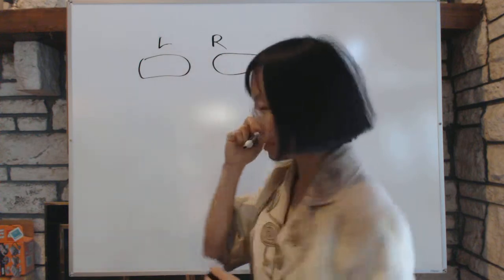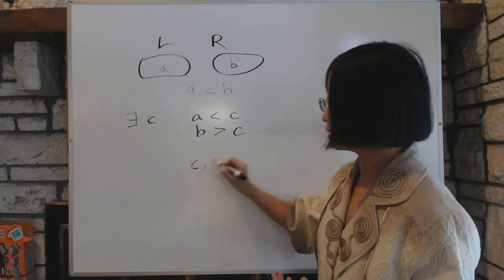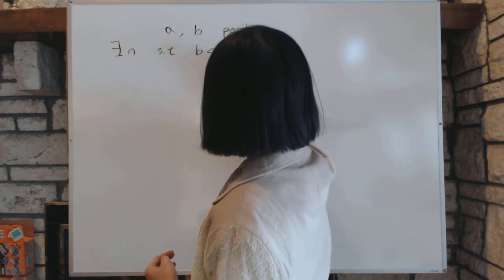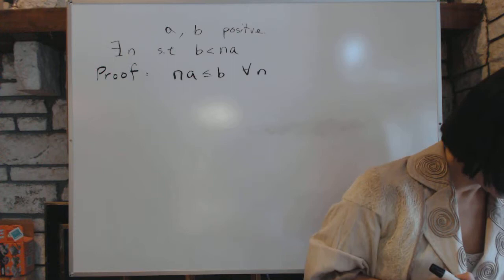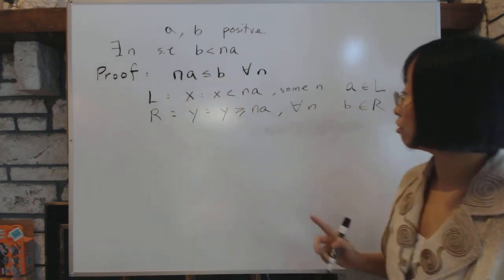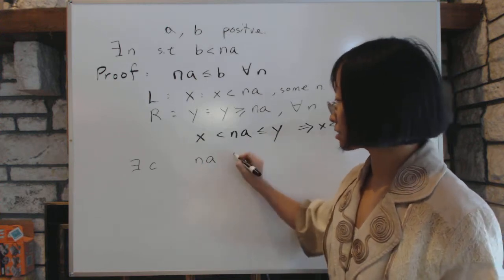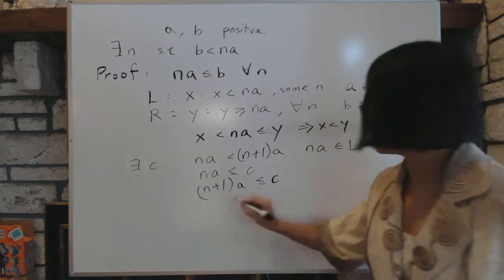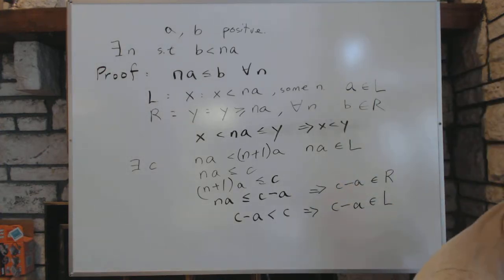Advanced Calculus 2 4 Axiom of Continuity